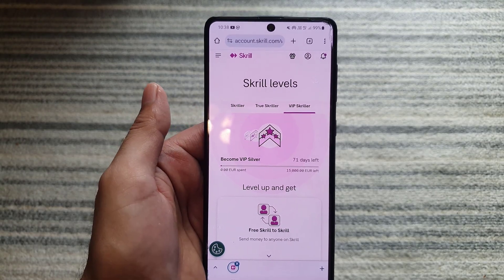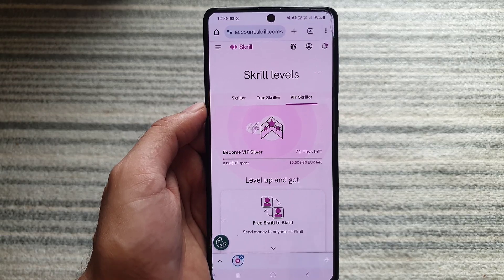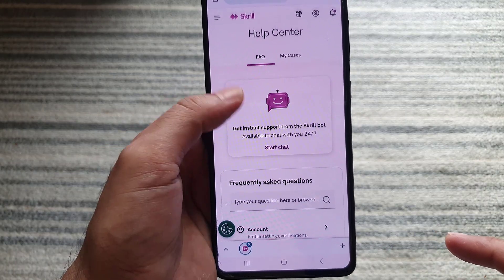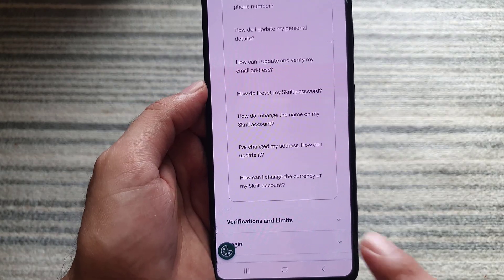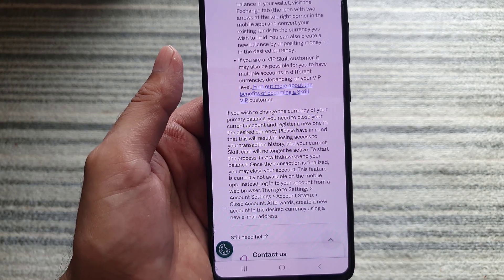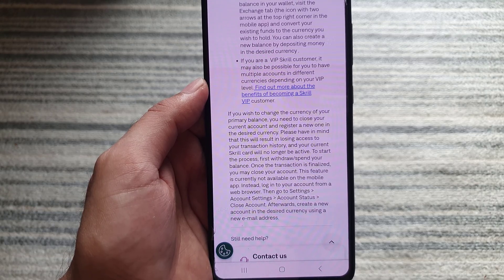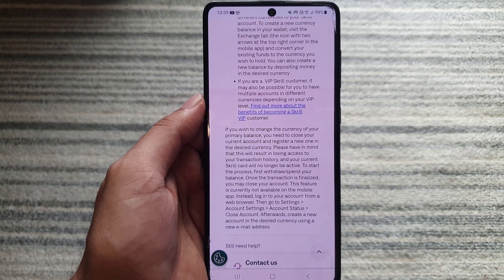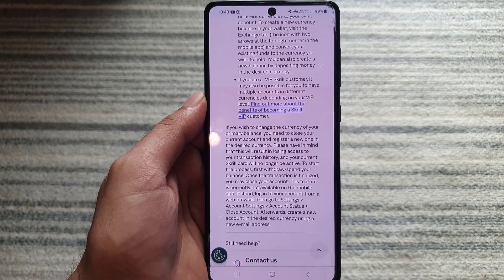How to Change Currency in Skrill Account ✅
Change Skrill currency, In this video  you'll learn how to change the currency in your Skrill account, add a new currency, and manage multiple currency wallets to suit your international transactions or preferred payment settings.

Video Cover ::
✅ how to add a new currency wallet in skrill
✅ how to manage multiple currencies on skrill
✅ how to set default currency in skrill